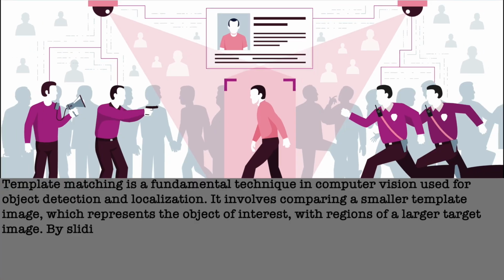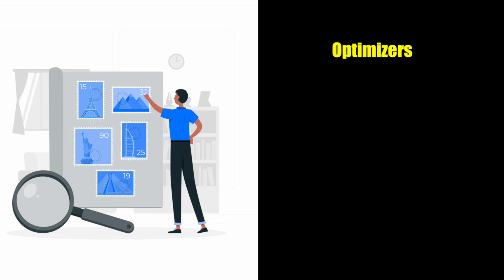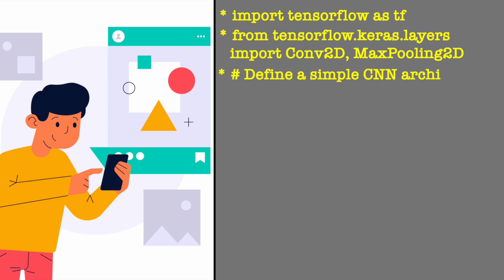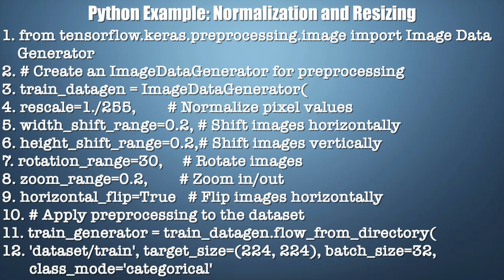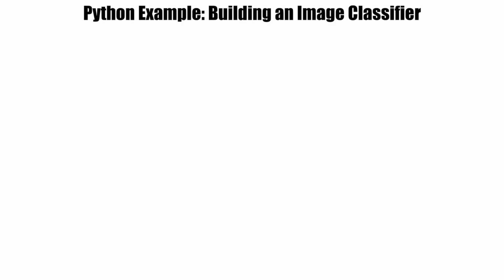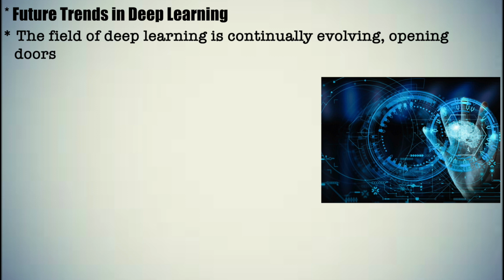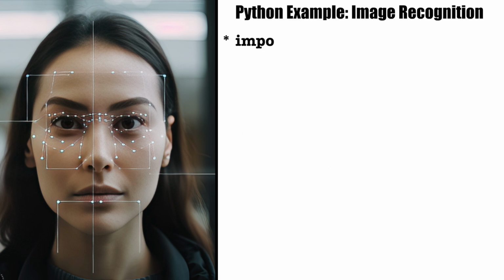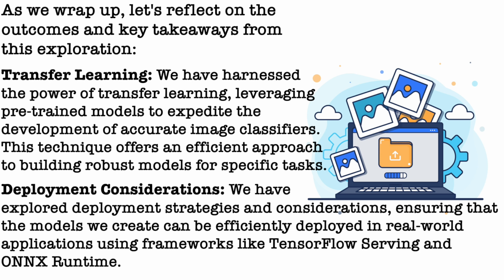Introduction to deep learning for image classification and recognition